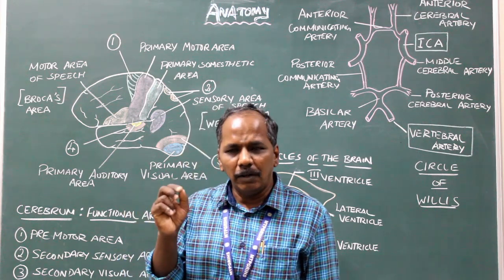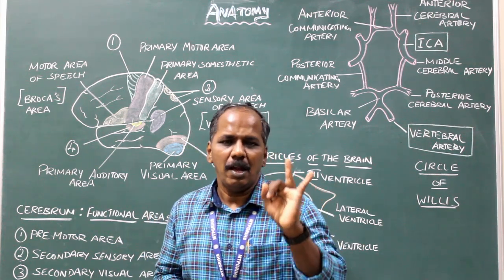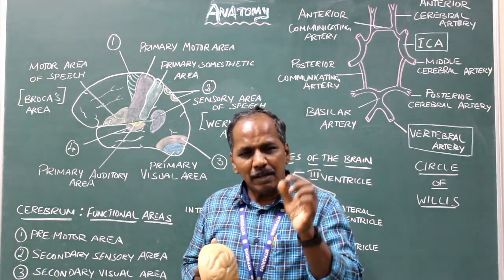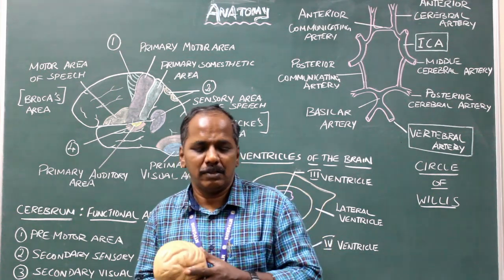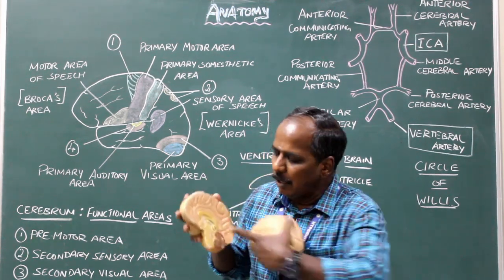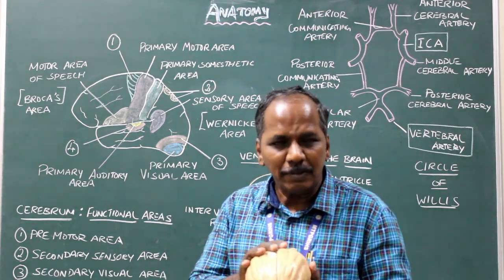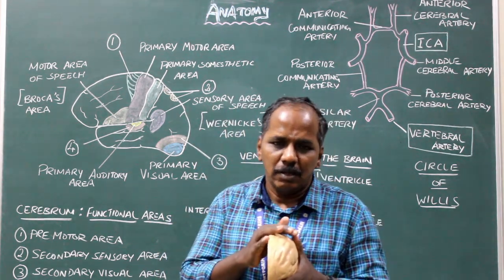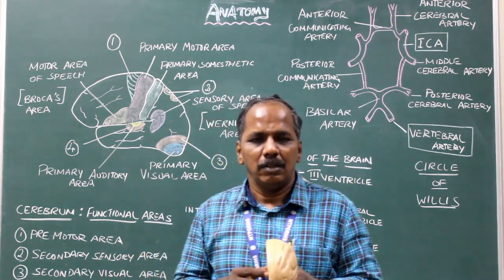White matter of Cerebrum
White matter of Cerebrum: Associated fibers, Commissural fibers & Projection fibers with Examples